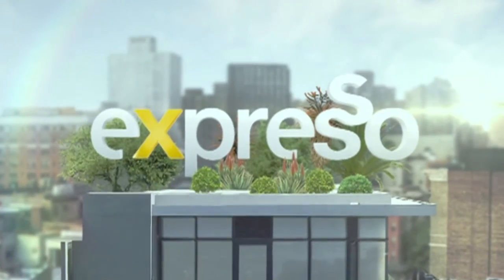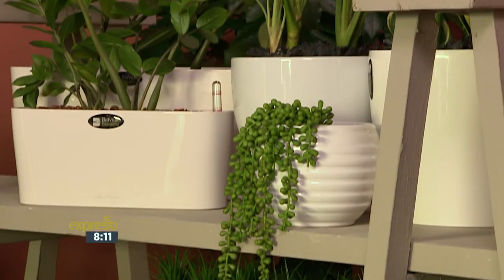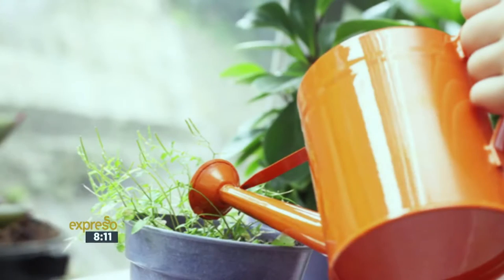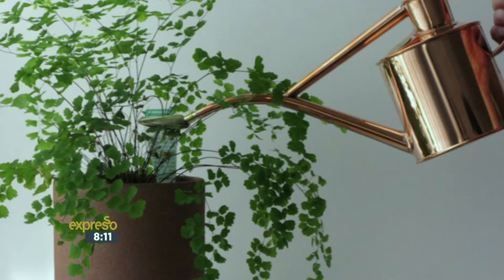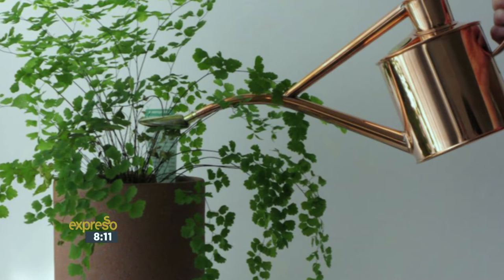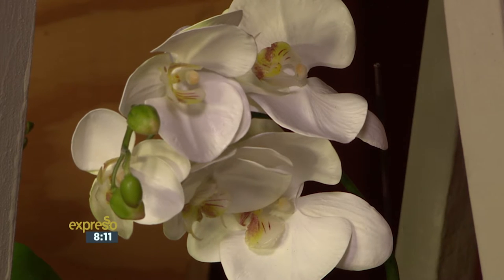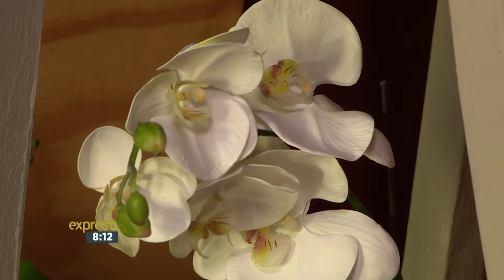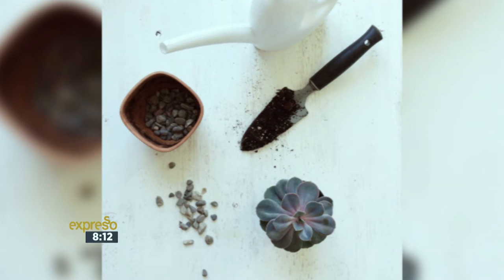The Benefits of having Indoor Plants – Execuflora – Part 2